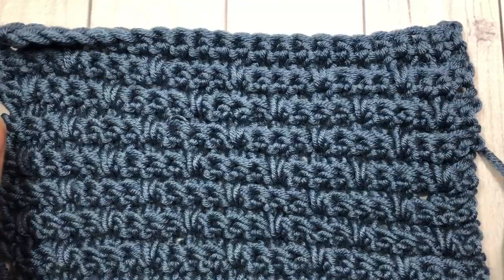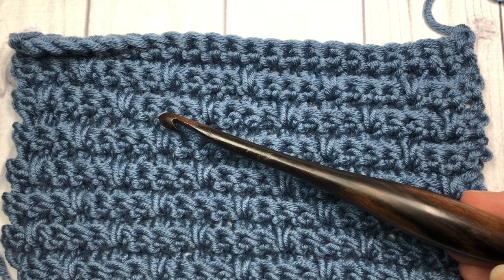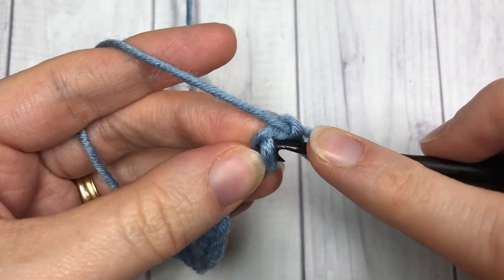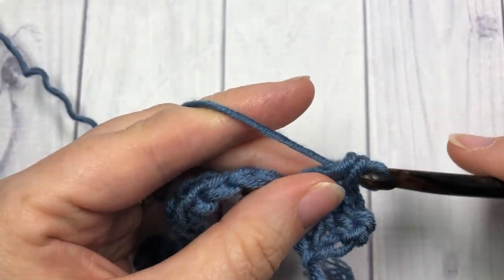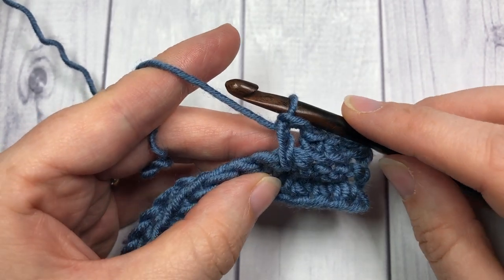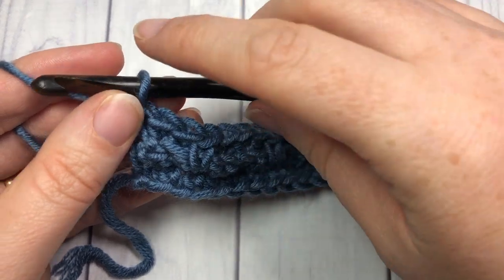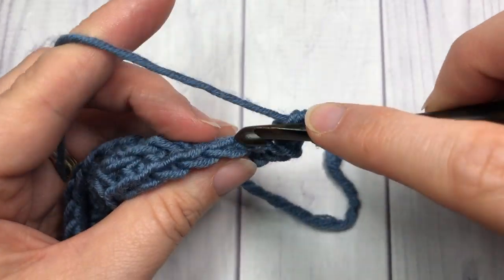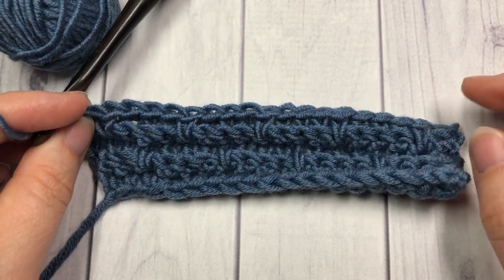Basket Stitch | How to Crochet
The Basket Stitch (not to be confused with the basketweave stitch which can also be found on my channel!) is a stitch with a lot of text but simple to work.

For this tutorial I will be using the Caron x Pantone yarn by Yarnspirations.

The hook I am using is a 6 mm Wooden Streamline in Ebony by Furls Crochet.

Sarah